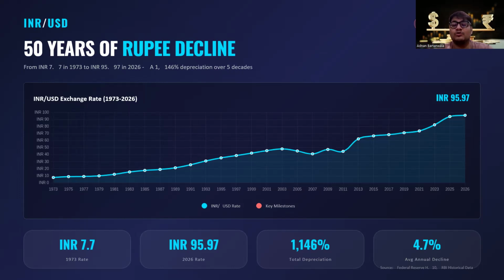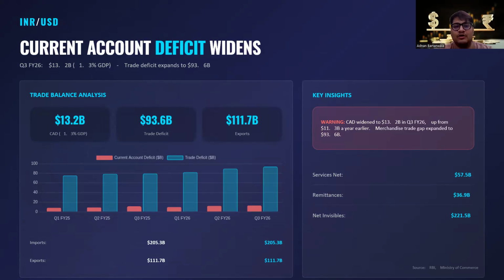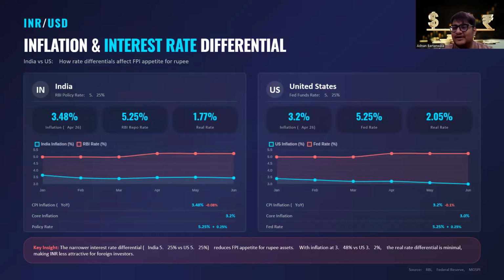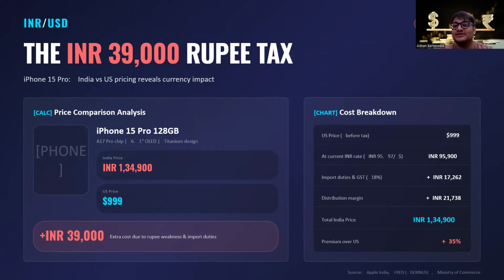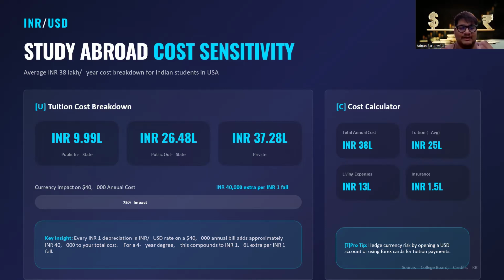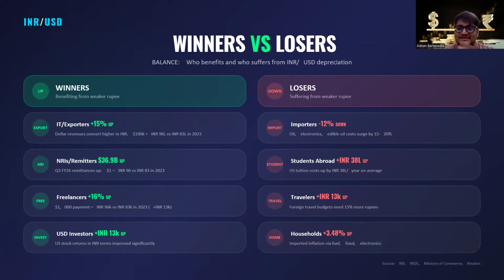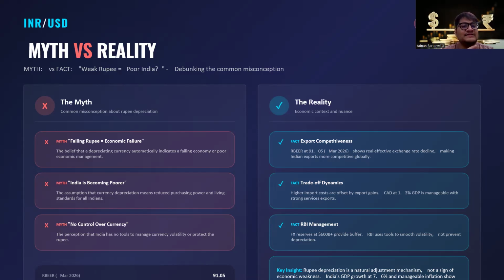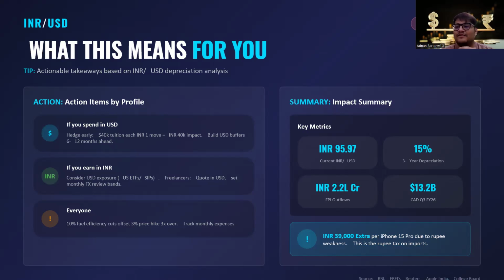India’s Rupee is CRASHING?? INR vs USD Explained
In this video, attempted to break down the REAL reasons behind INR/USD depreciation — in the most fun, simple and relatable way possible!